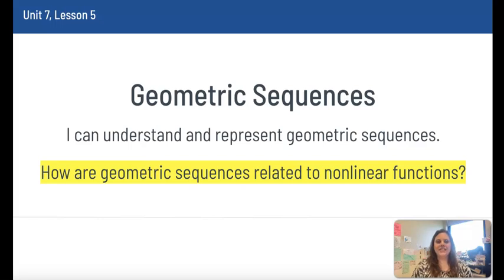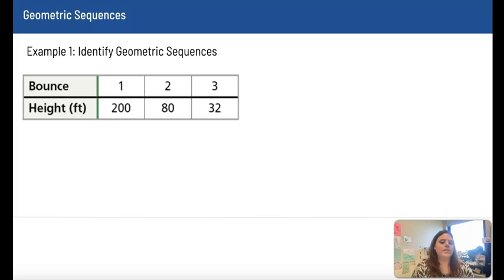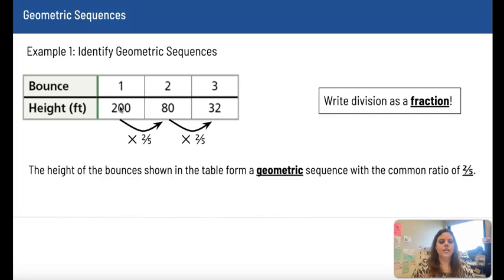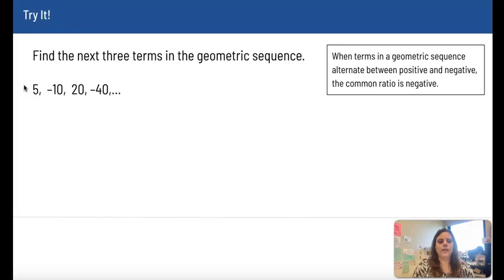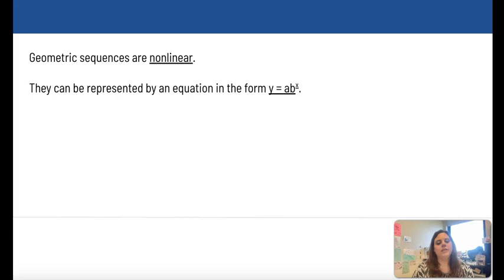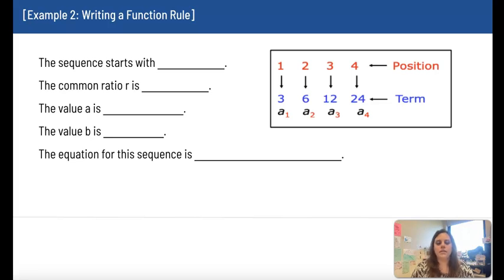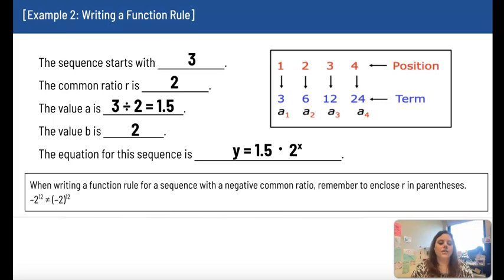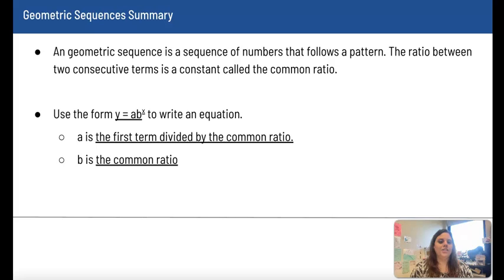7.5: Geometric Sequences VIDEO